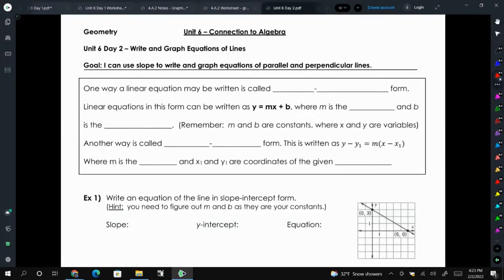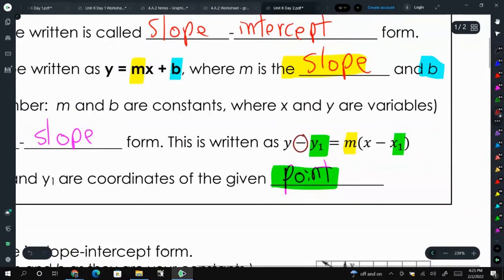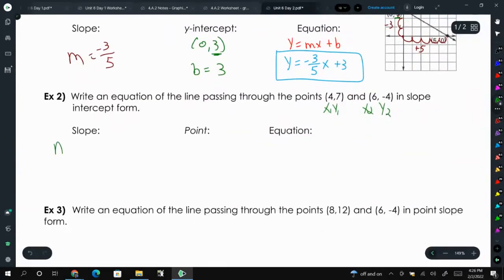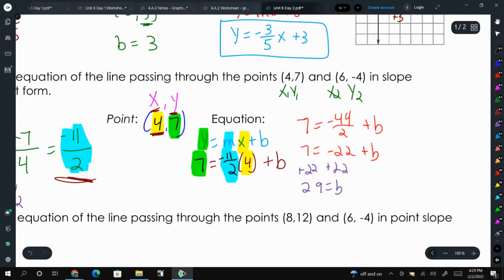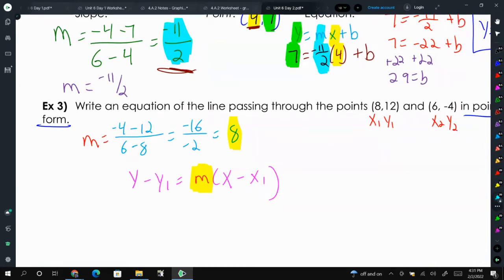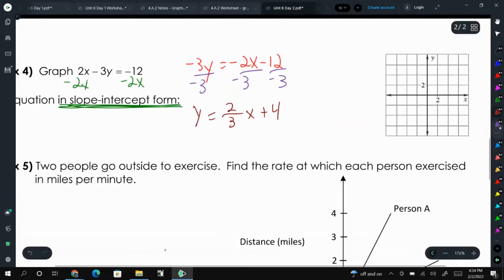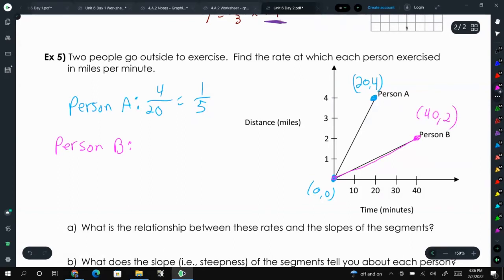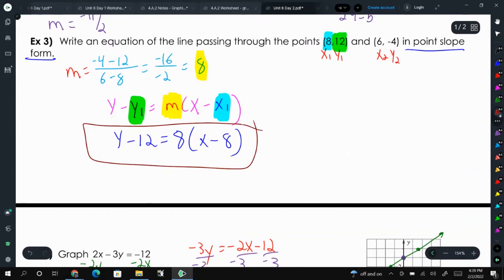Geometry Unit 6 Day 2: Equations of lines